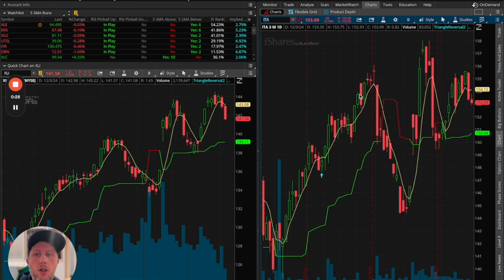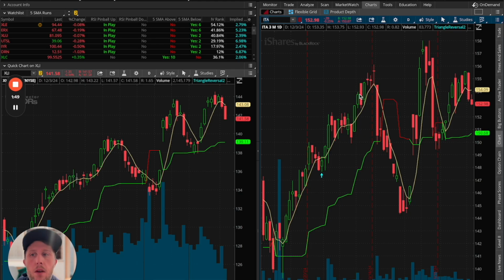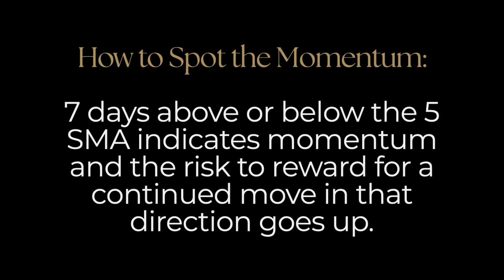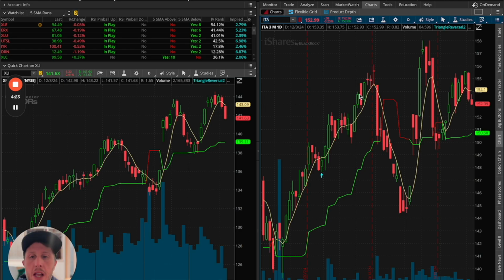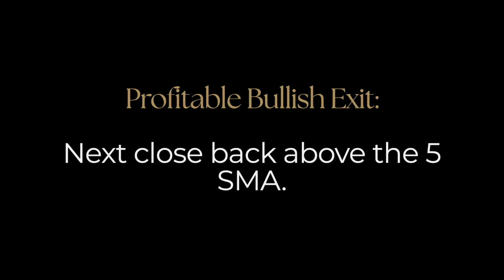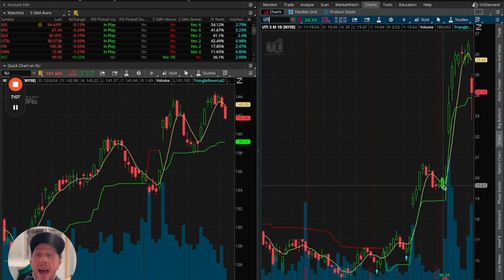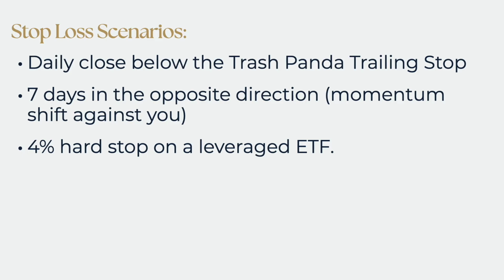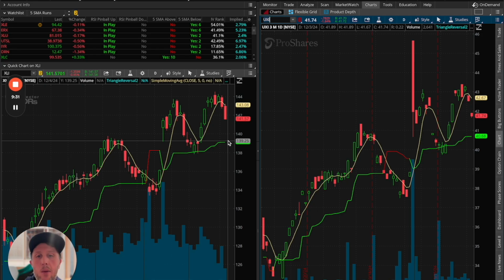How to Swing Trade with the 5 SMA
⚠️ Get my free weekly market prep, trade ideas, and high-value trading education created for traders who want real results and financial freedom

Want to swing trade stocks with more confidence and consistency? In this Trading 101 video, Derek breaks down the 5 SMA Swing Trade strategy. A simple, proven system for catching big moves in the stock market.